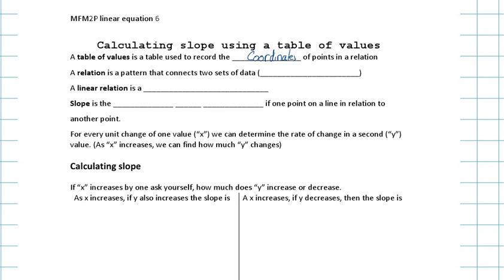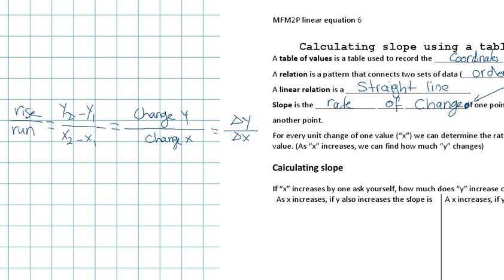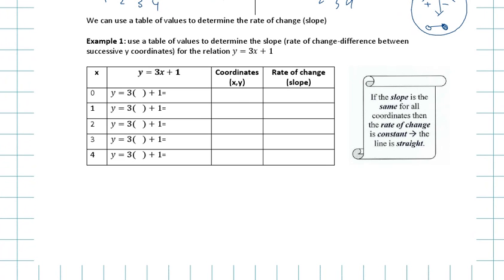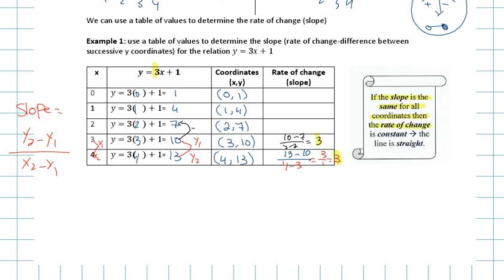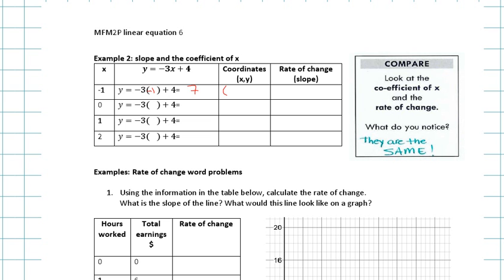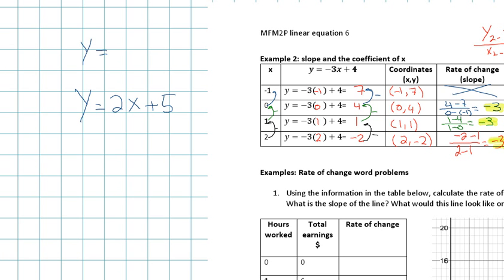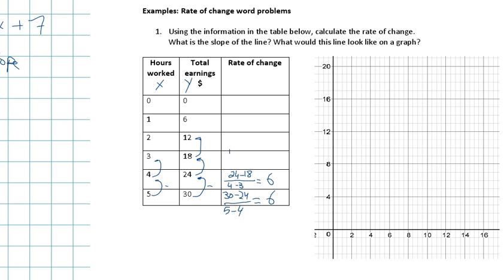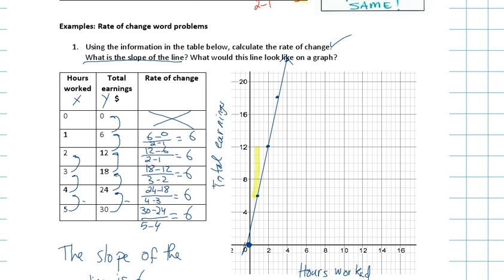feb 21 rate of change